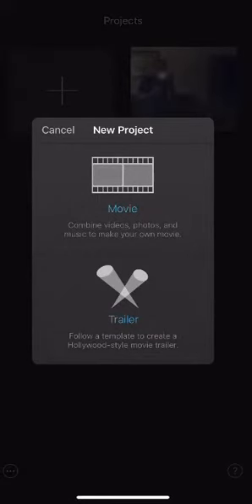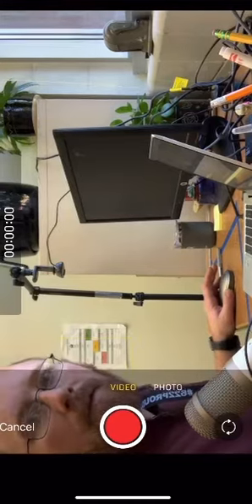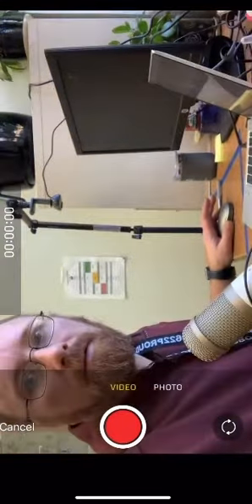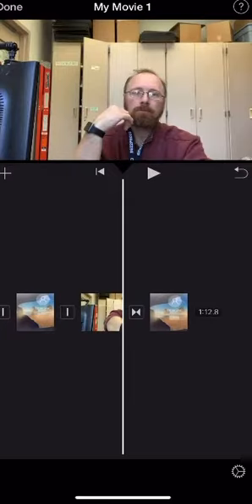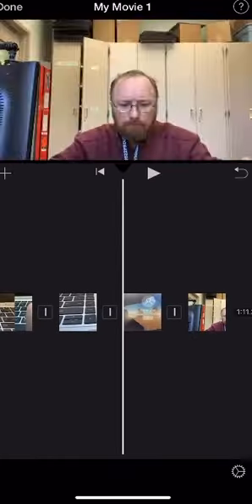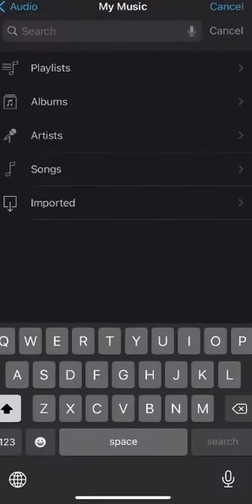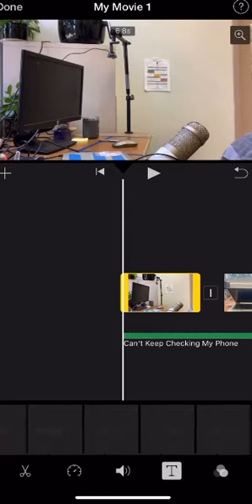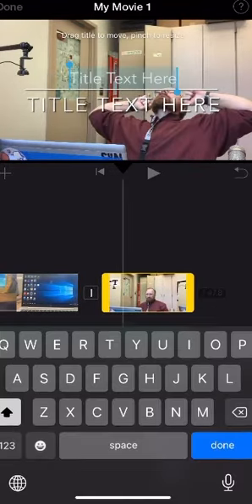Short first movie tutorial